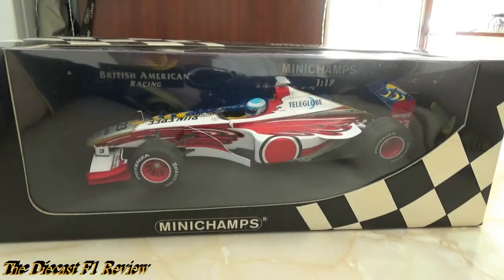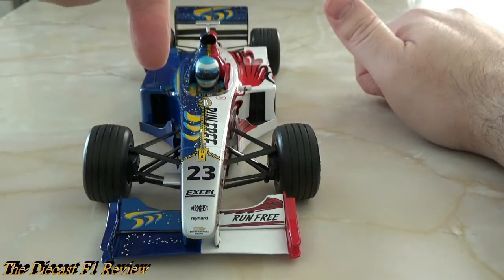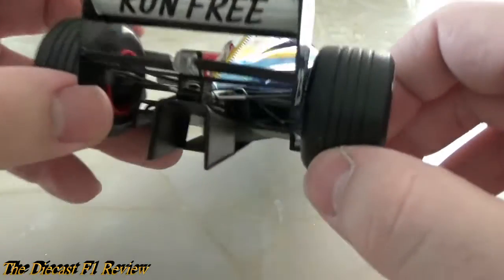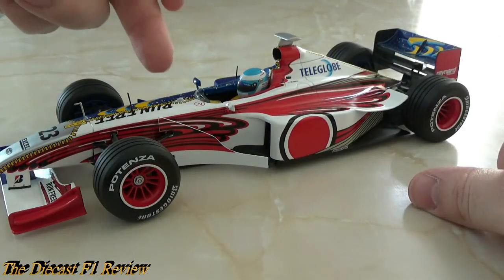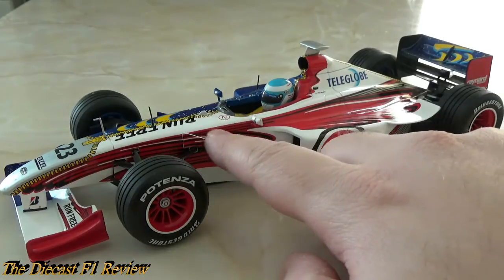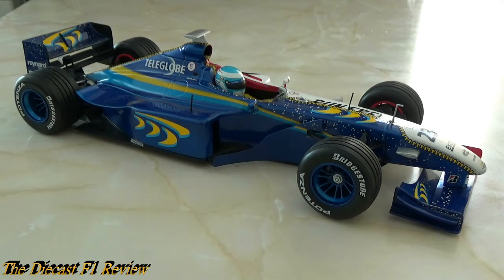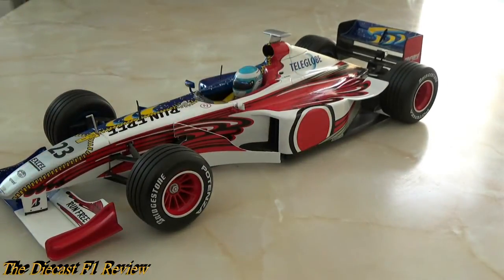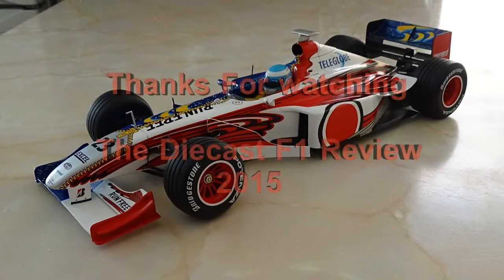Minichamps Review, BAR 01 1/18 (1999)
My Video Review of the BAR 01 By Minichamps from the 1999 Formula 1  World Championship,
Model shown, Driven by Mika Salo

2015